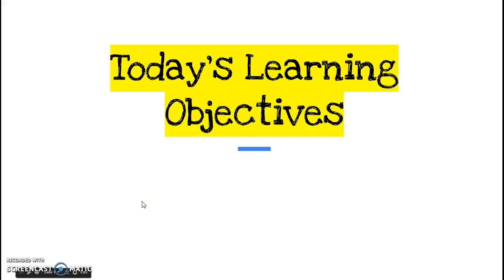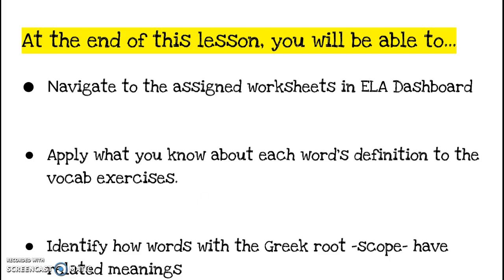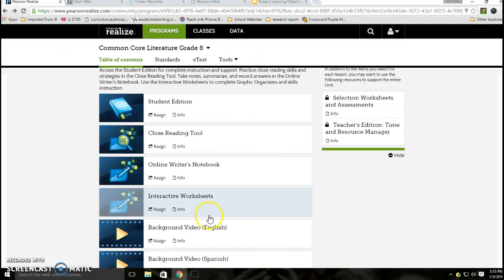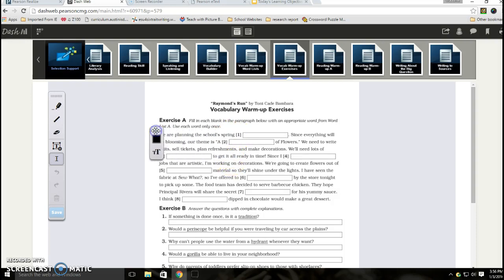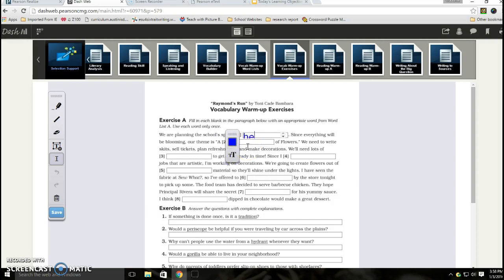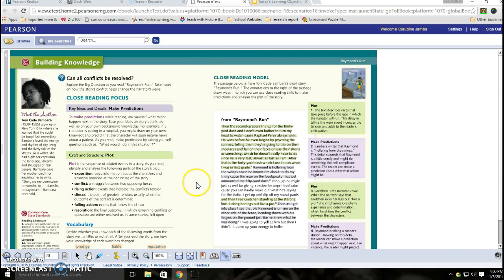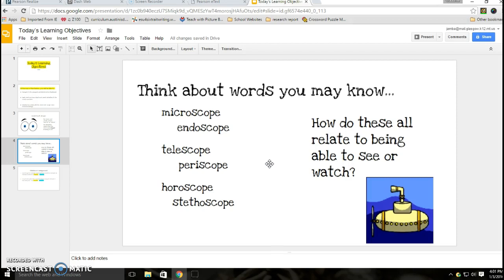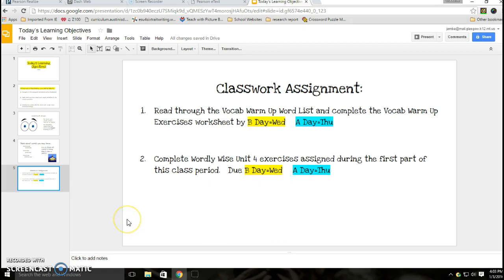January 3-4 English 8